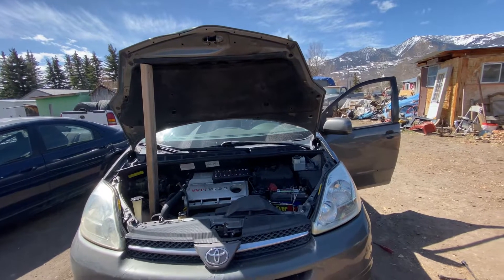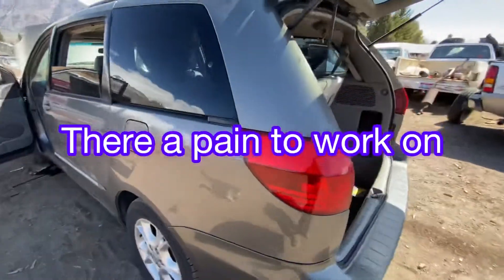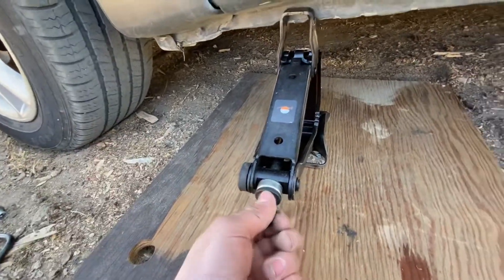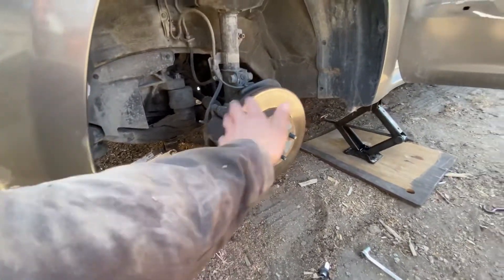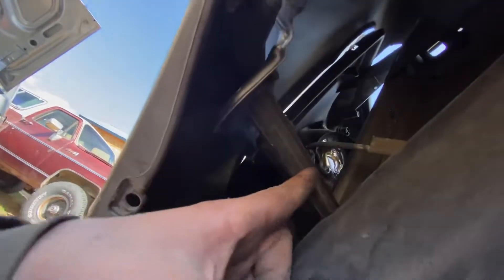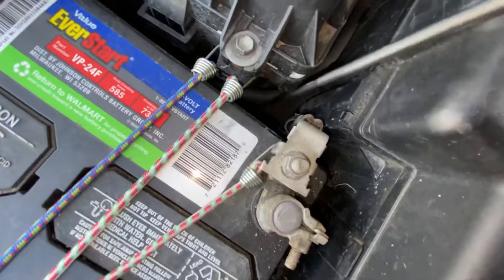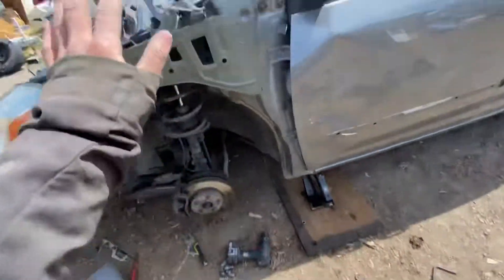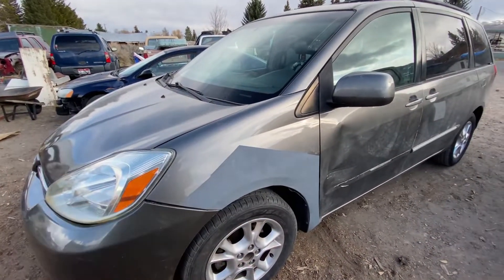How to remove a fender on a 2005 Toyota Sienna XLE limited